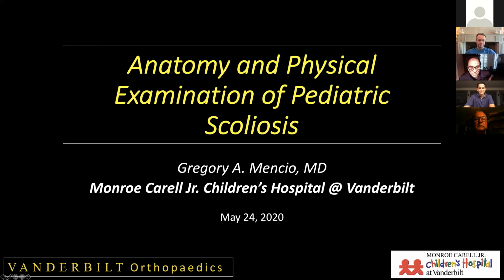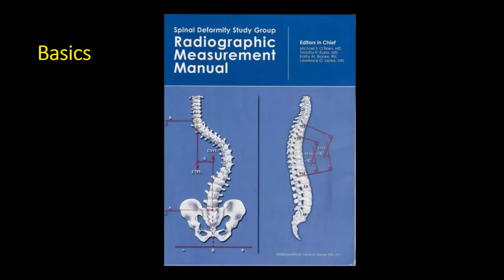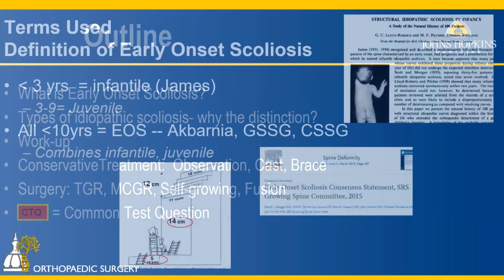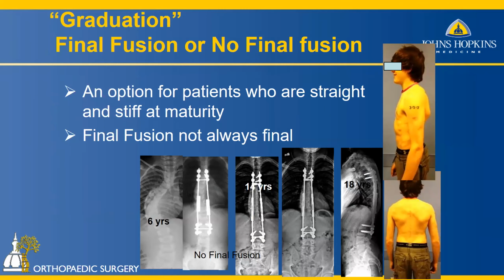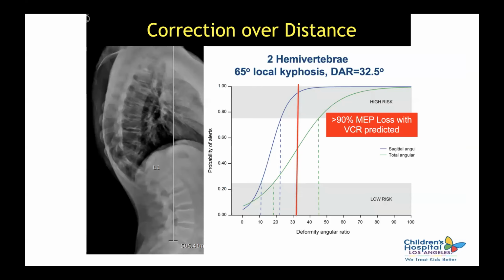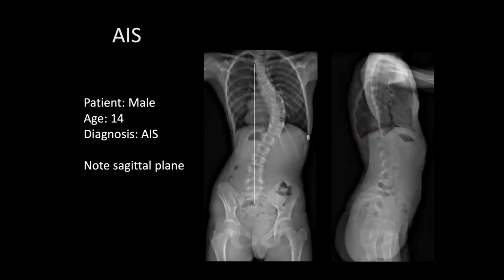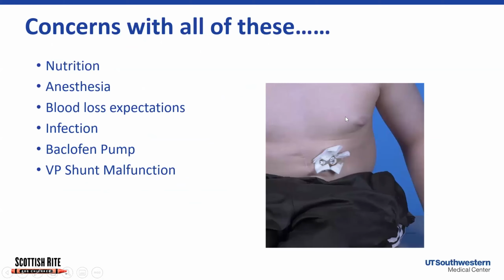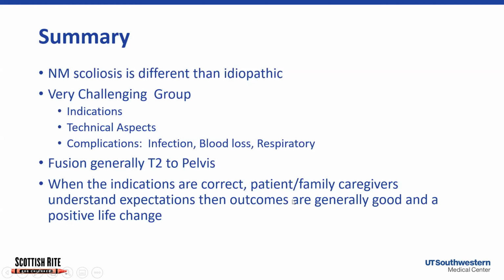Abzug M.D. Zoom Video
The University of Maryland School of Medicine serves as the anchor for a large academic health center which aims to provide the best medical education, conduct the most innovative biomedical research and provide the best patient care and community service to Maryland and beyond.